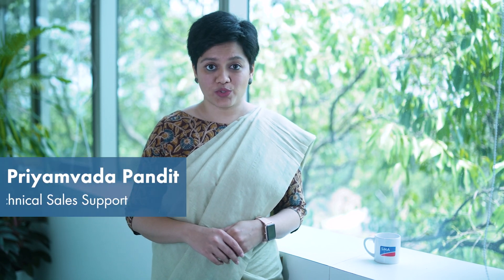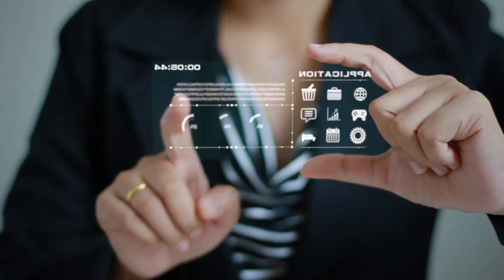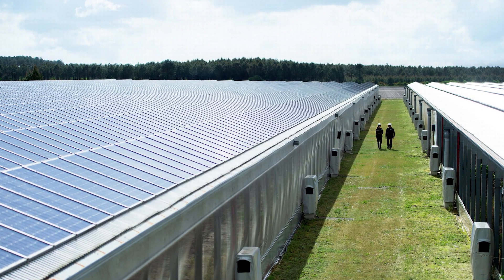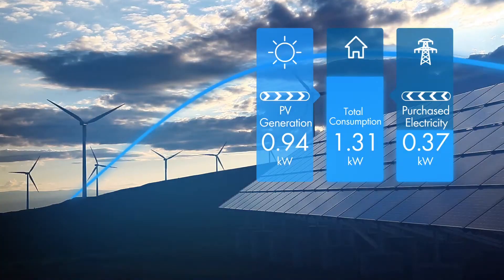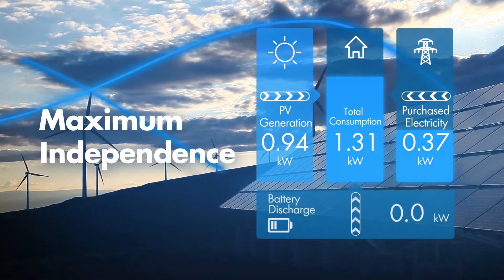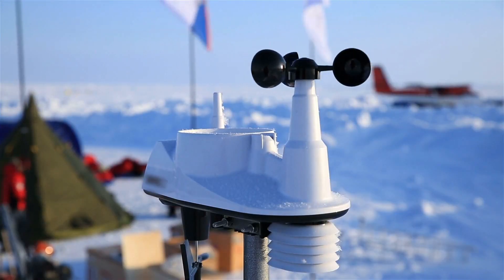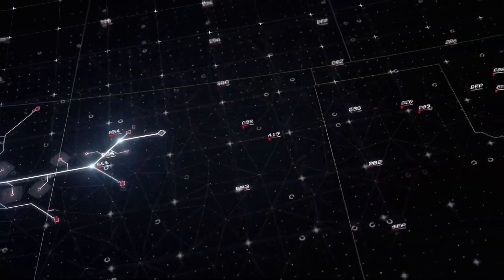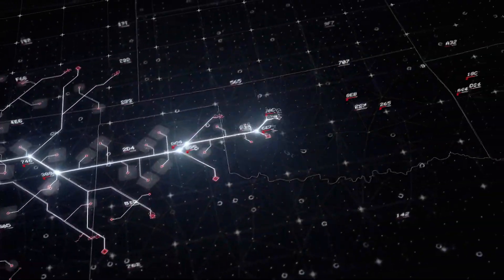Monitoring and Control- Part 1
Part 1: The importance of Monitoring and Control in the Solar PV industry.